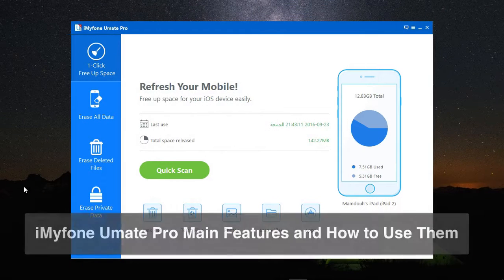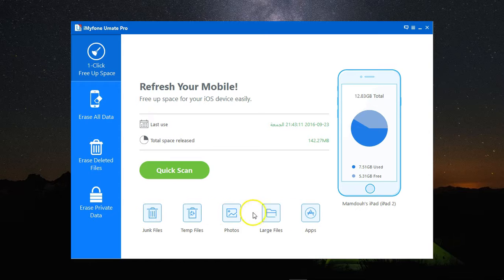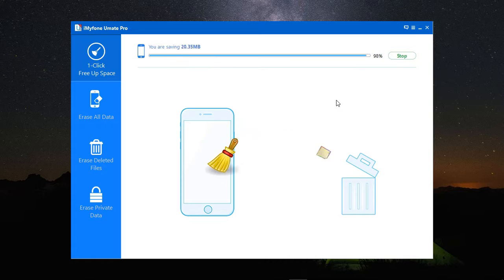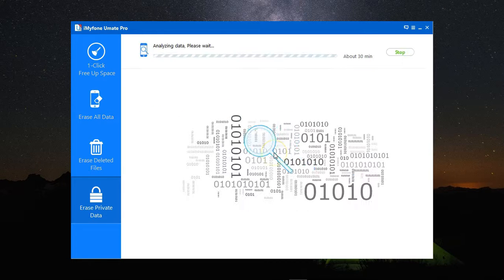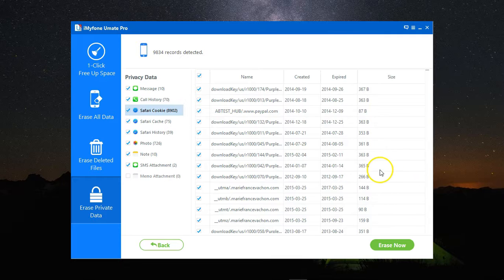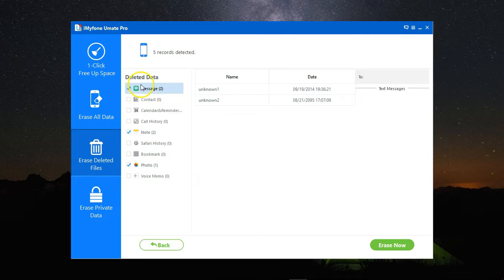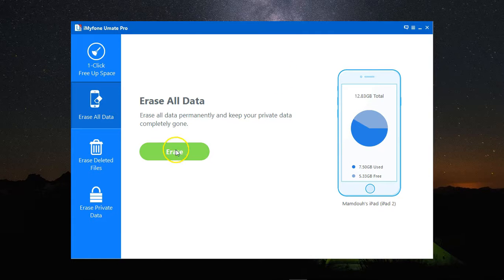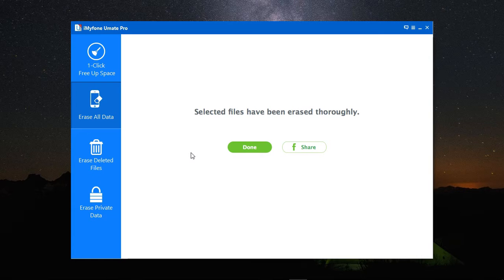iMyfone Umate Pro for Windows: UI Introduction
iMyfone Umate Pro is the top iPhone data eraser to wipe your iPhone, iPod or iPad, so as to clear up your device and keep your personal information secure.